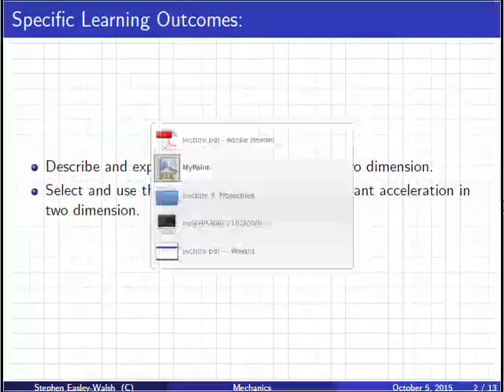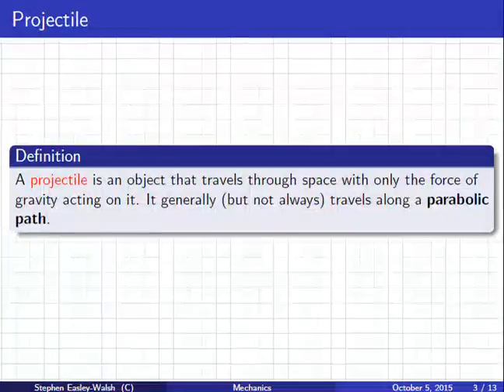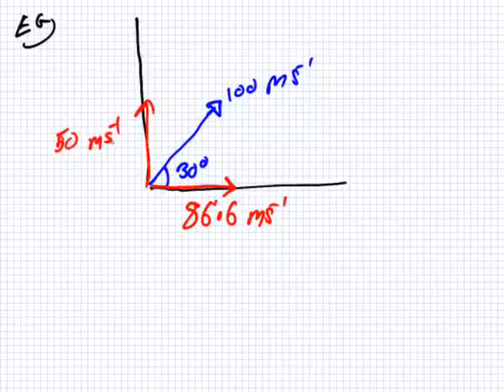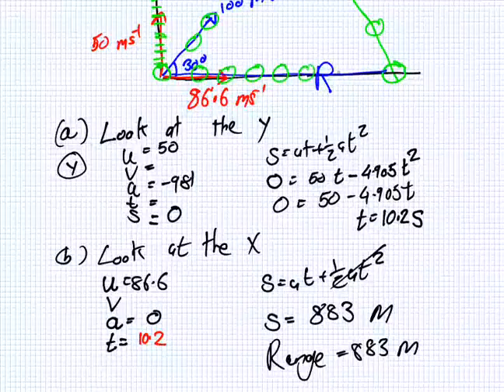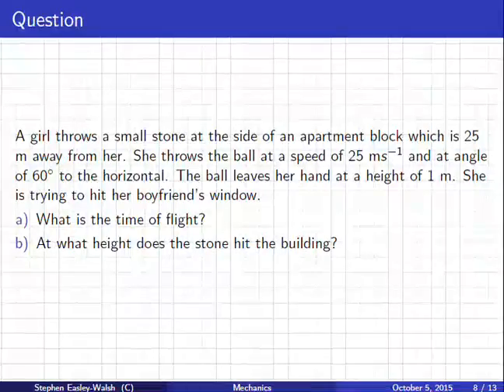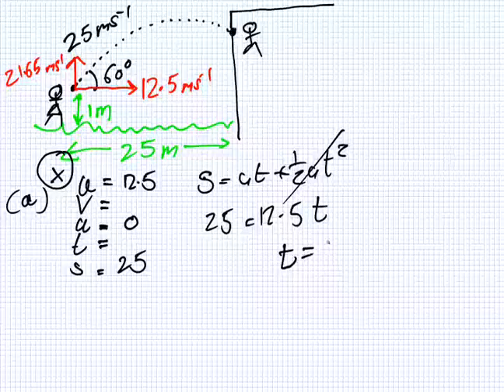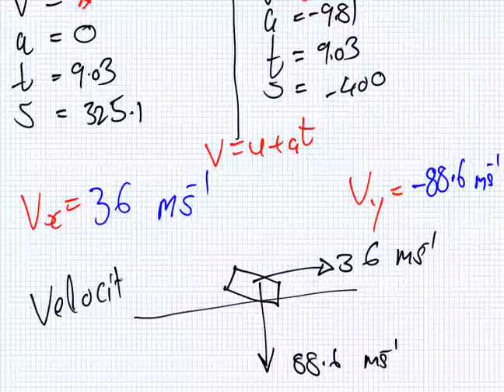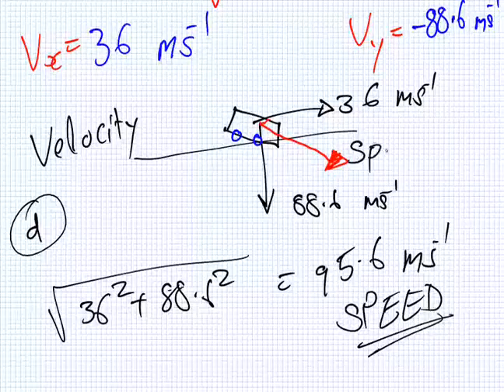Physics | Lesson | Mechanics | Projectiles | NCUK.mp4